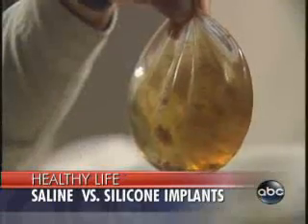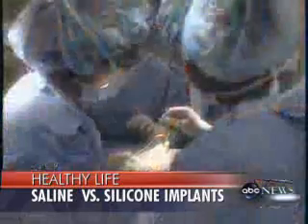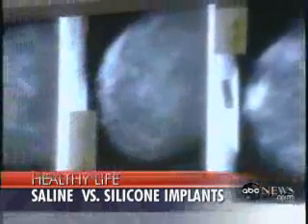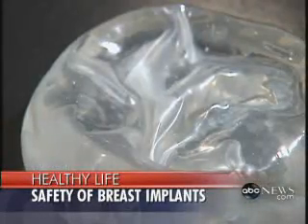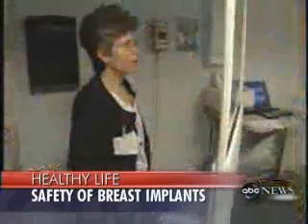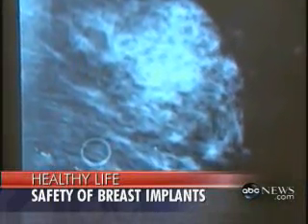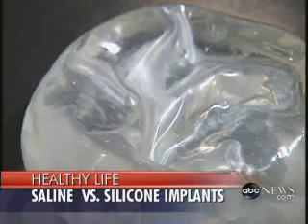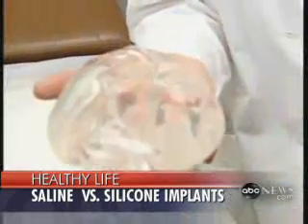Silikoninių implantų saugumas